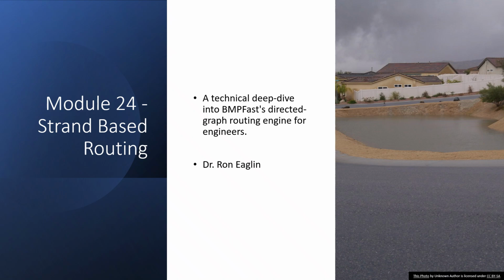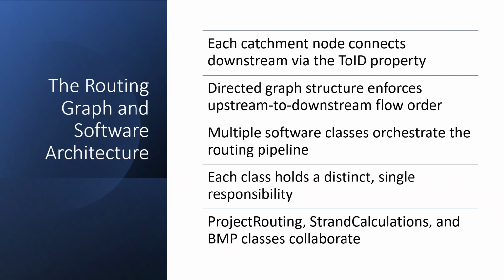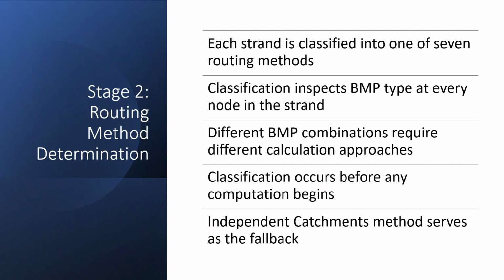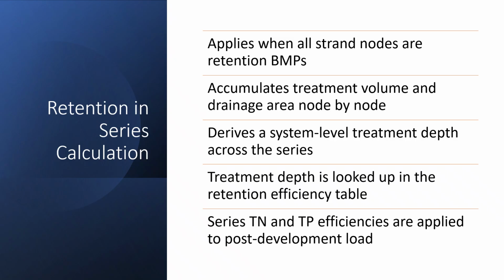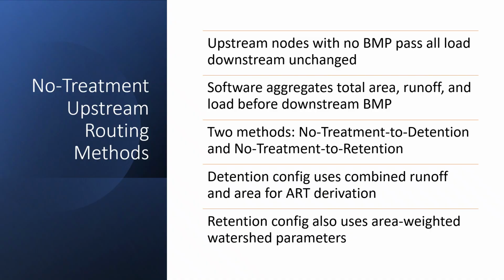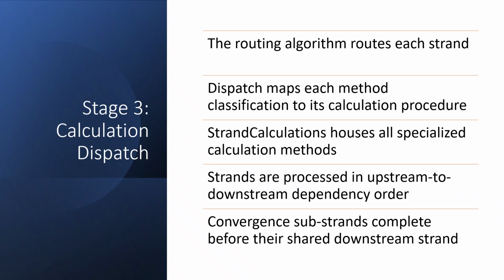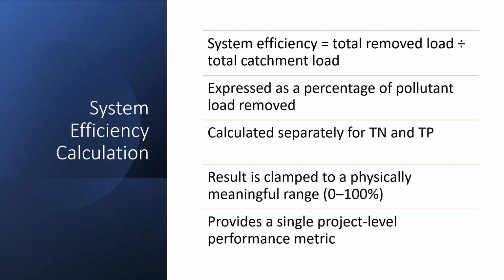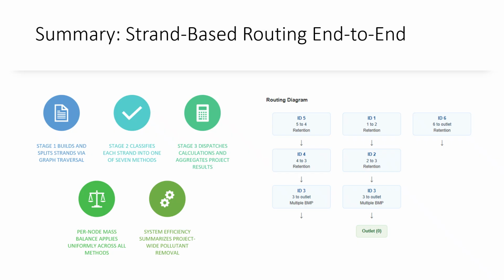BMPFast - Module 24 Strand Based Routing